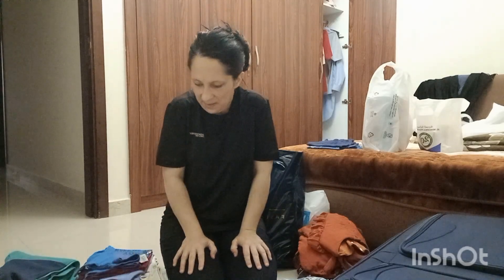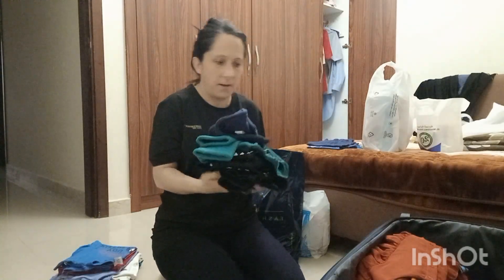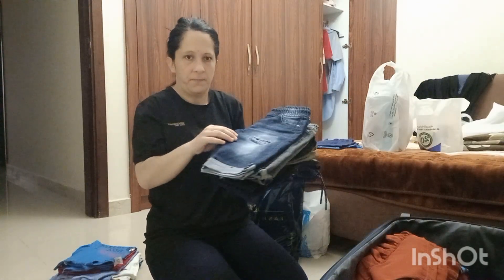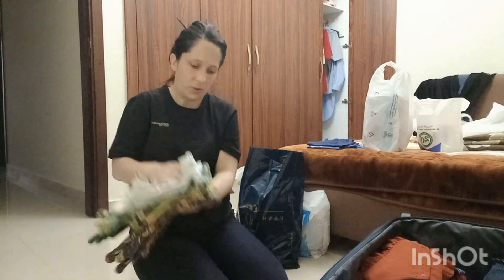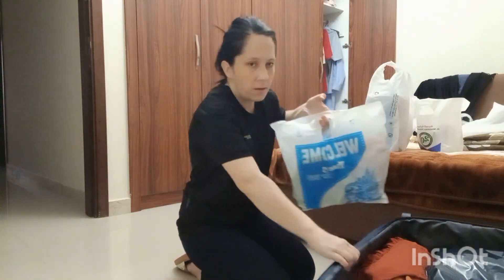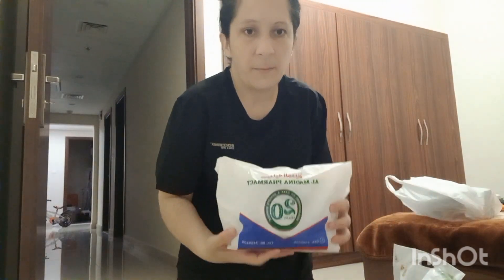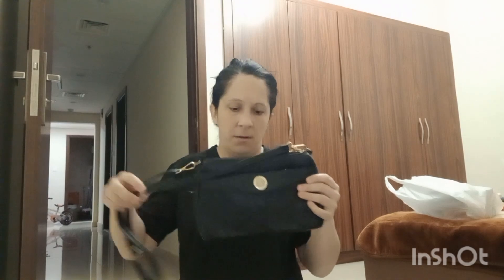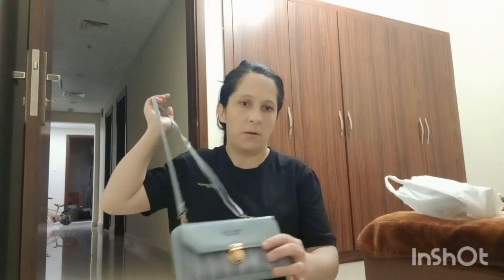Pack with us for our travelling to Bosnia 🇧🇦-Spakujmo se zajedno za nase putovanje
Let's pack our things for travelling to Bosnia 🇧🇦
Spakujmo se za nase putovanje u Bosnu